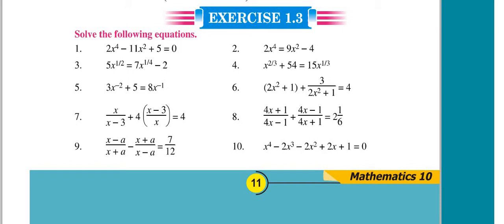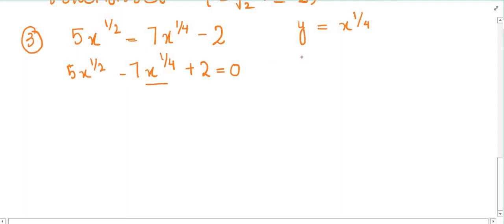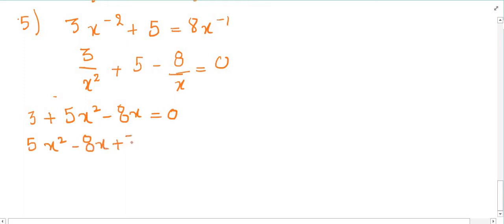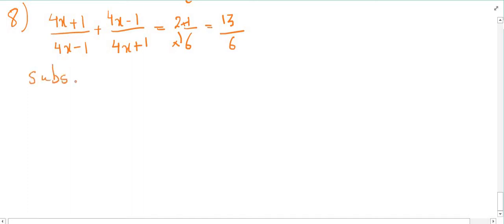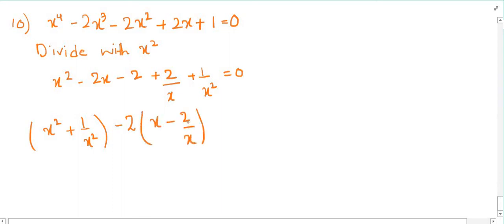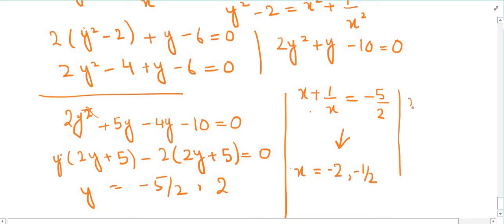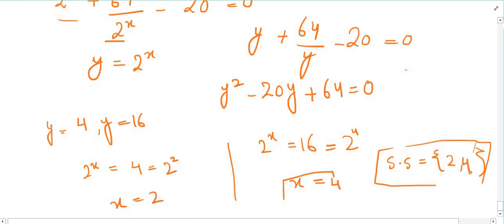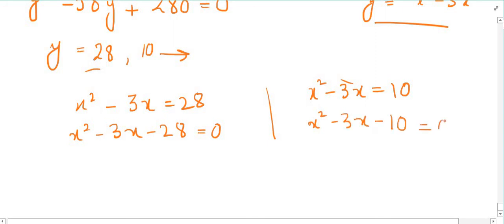Exercise 1.3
Class 10 Math pg 11